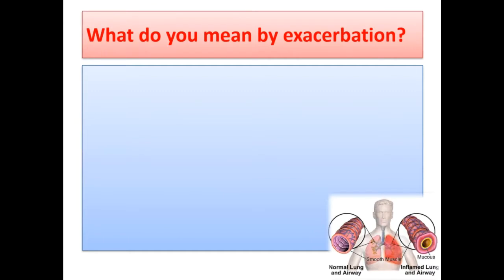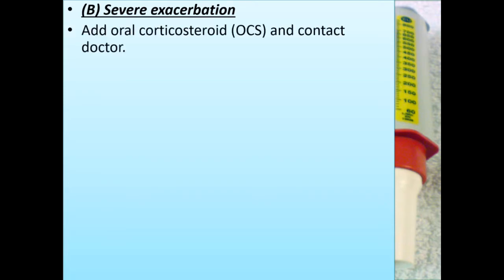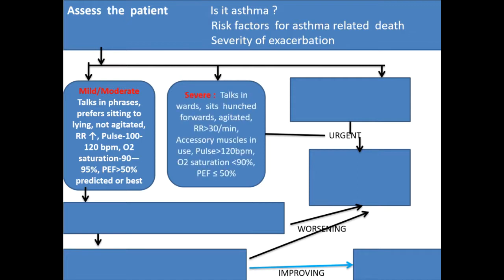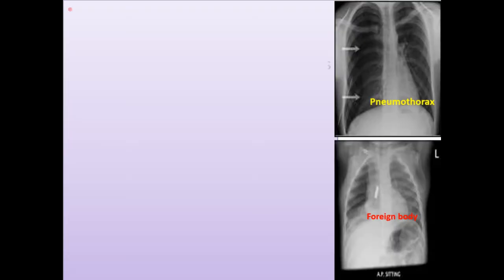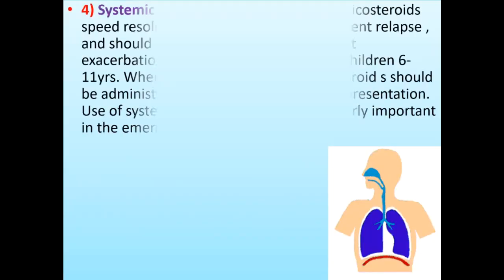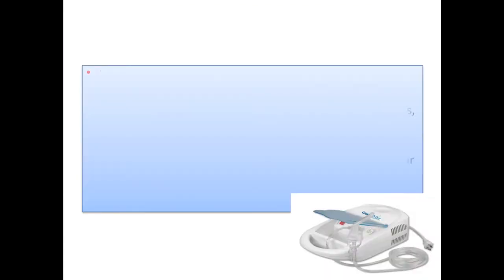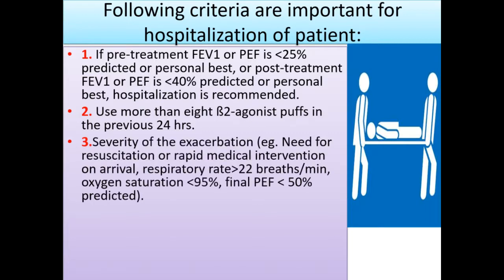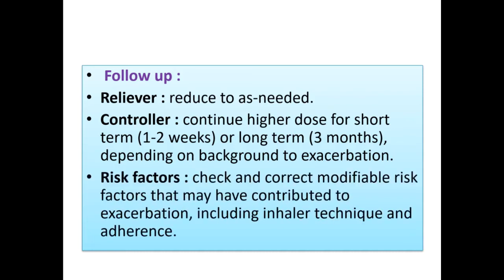Management of exacerbations of asthma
Management of exacerbations of asthma – Recent update

DTCD, FCPS (Pulmonology)